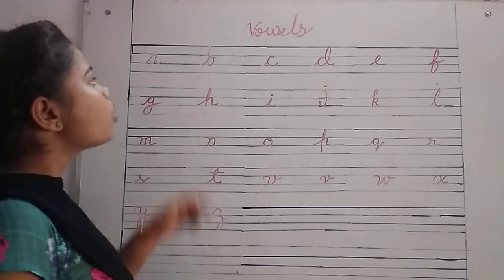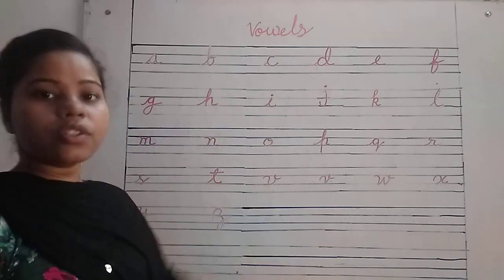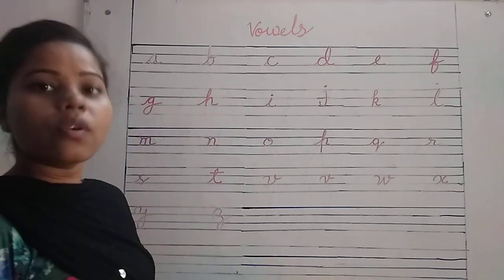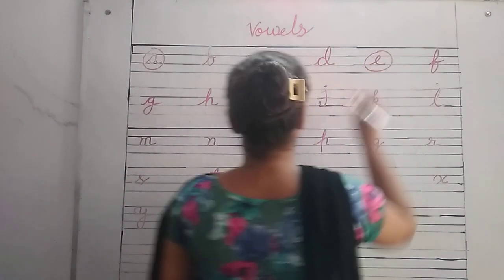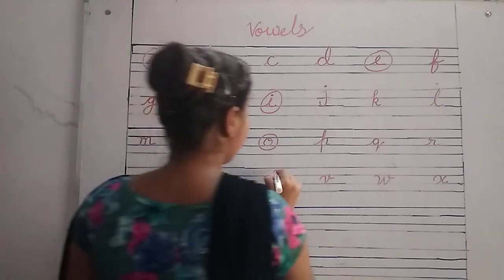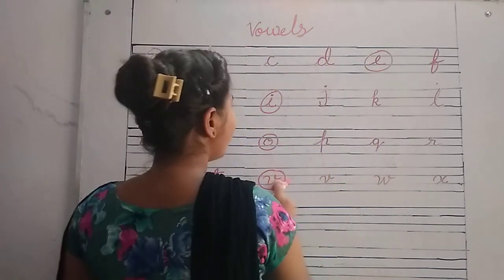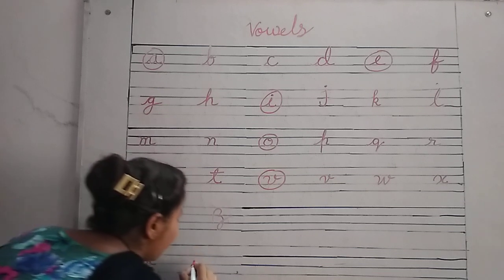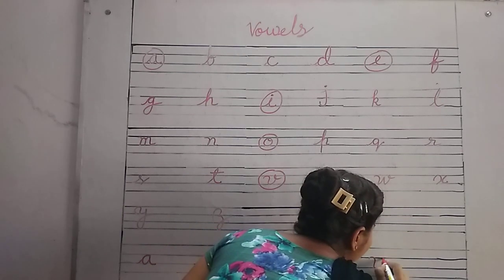UKG | Eng | Vowels